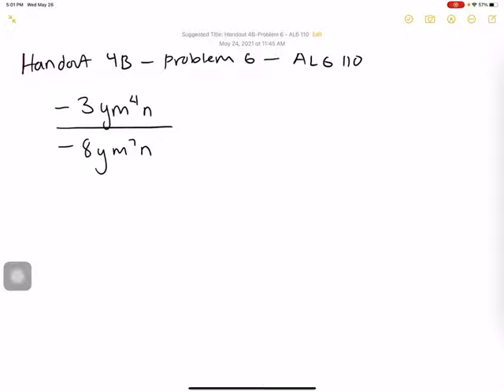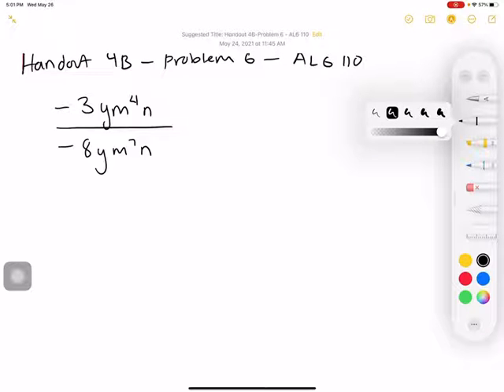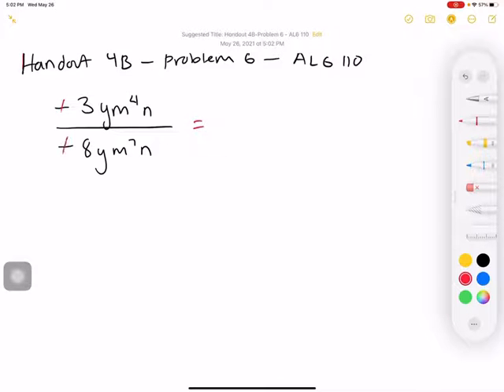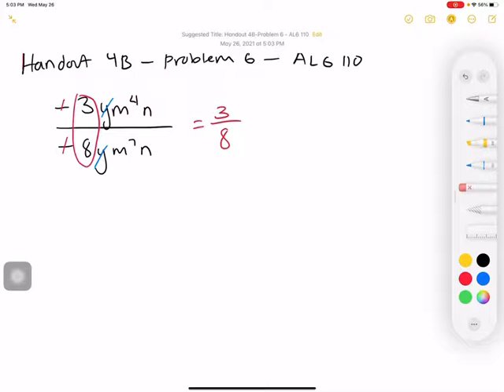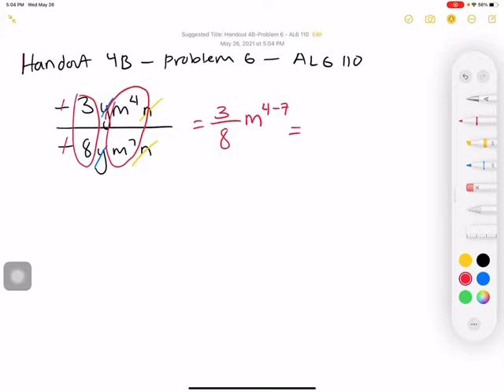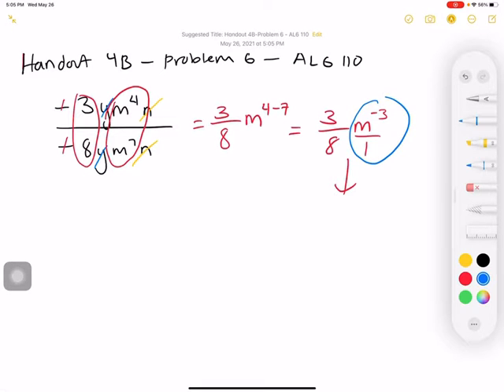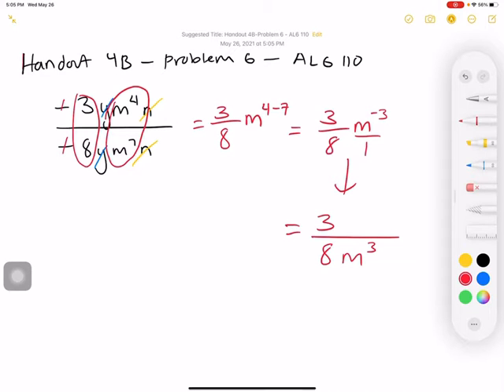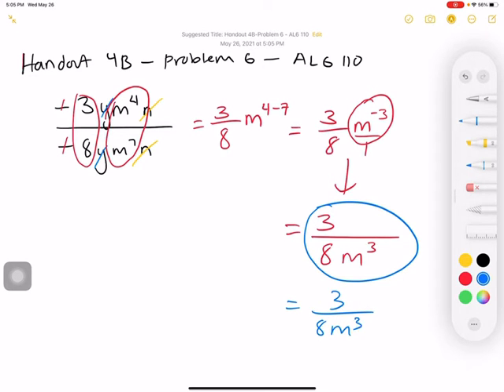Handout 4B - Problem 6 - ALG 110